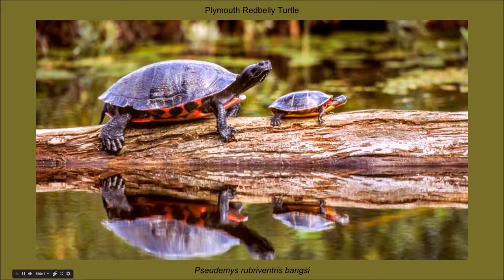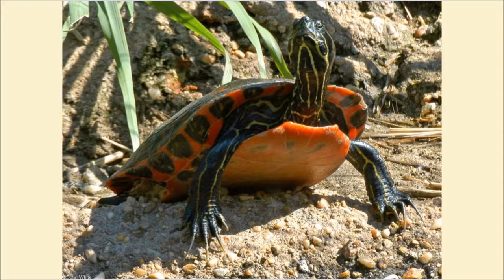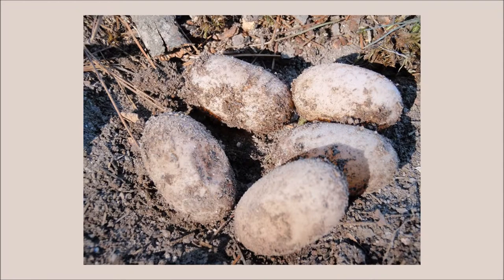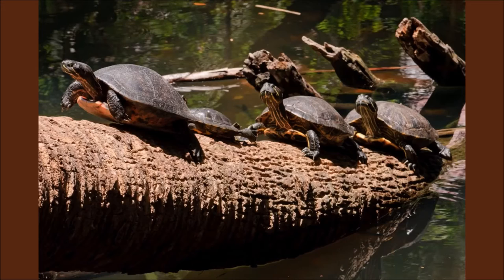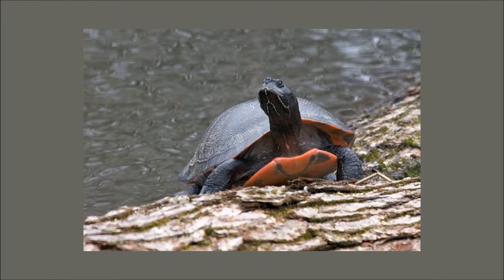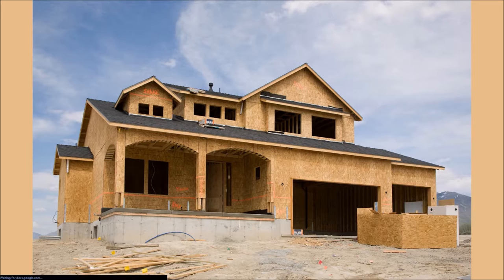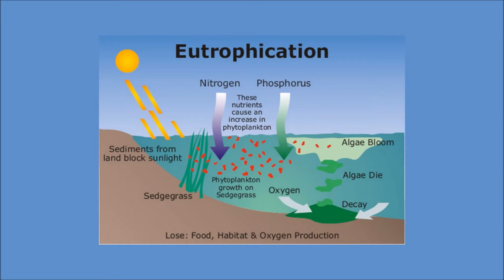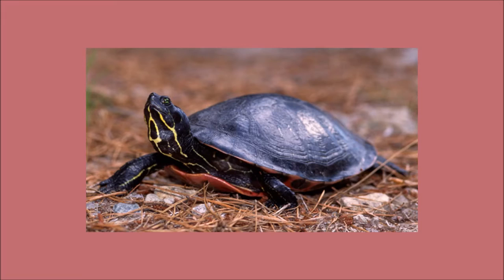Plymouth Redbelly Turtle